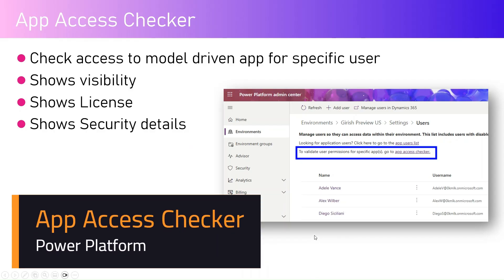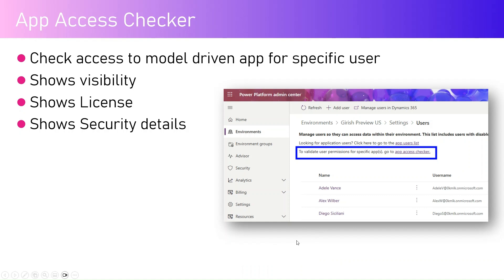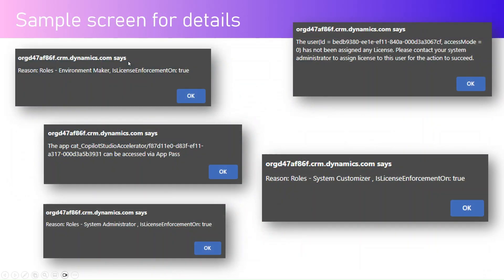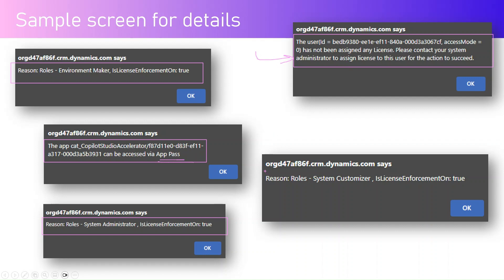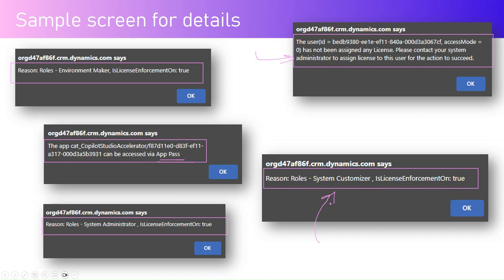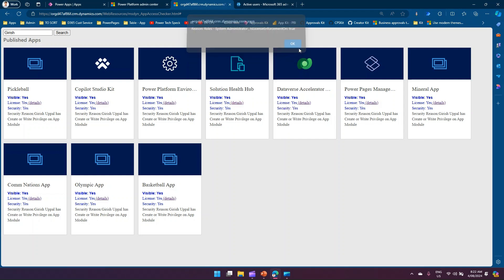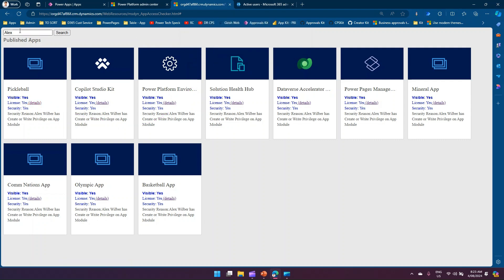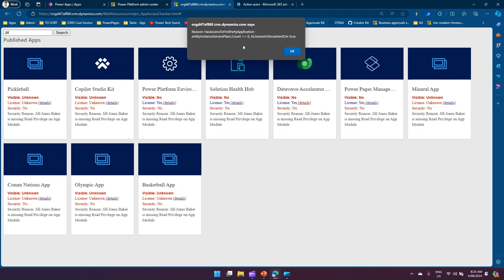What is App access checker in Microsoft Power Platform environment?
This video explains the utility available within a Power Platform environment to check model driven apps access for a security role.

Girish Uppal explains the app access checker utility which is exclusively available for model driven apps and it determines the following:
✔️ License information for user
✔️ App visibility for a user
✔️ Security role details for a user